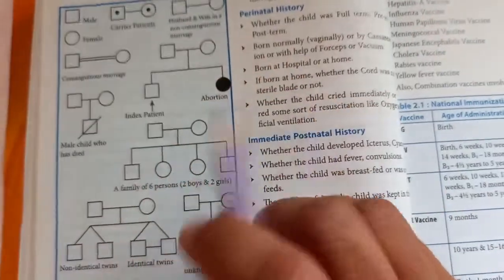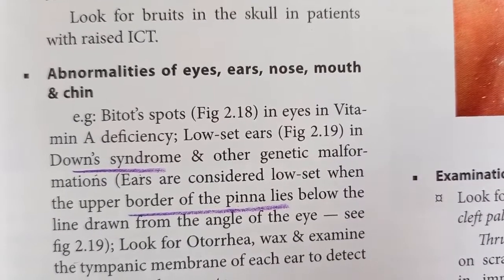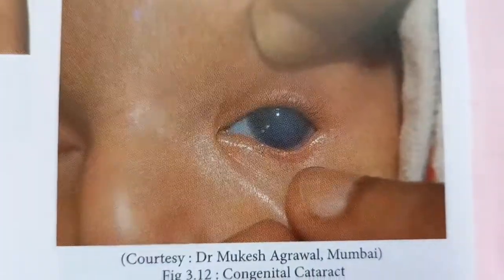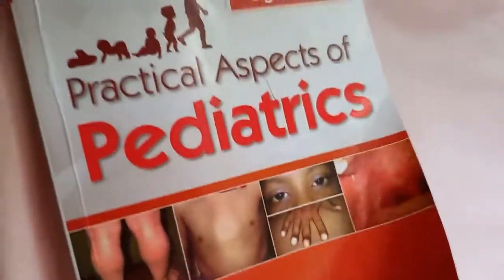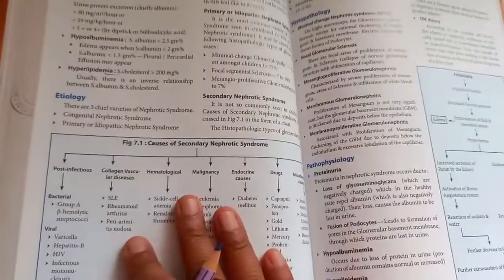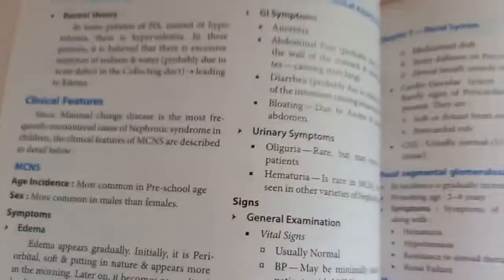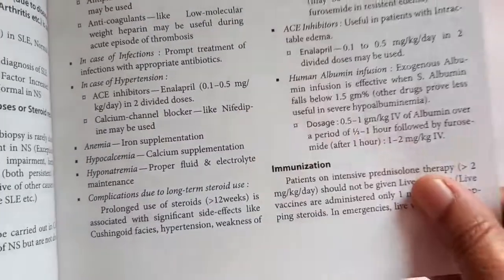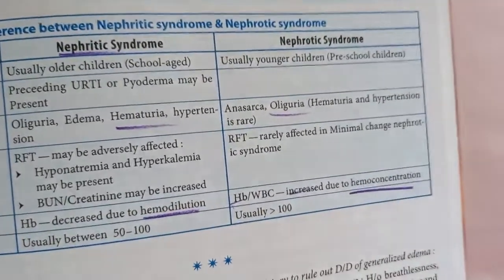Pediatrics Practical Aspects Clincal Case Taking Viva Book Mayoor Chedda History discuss review